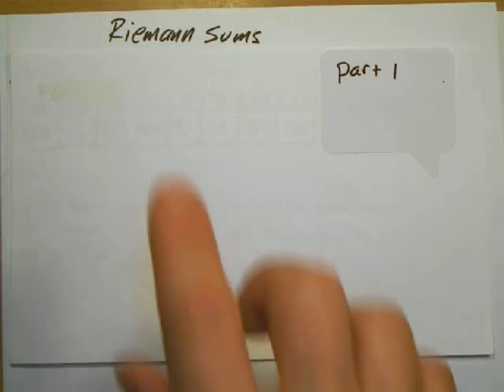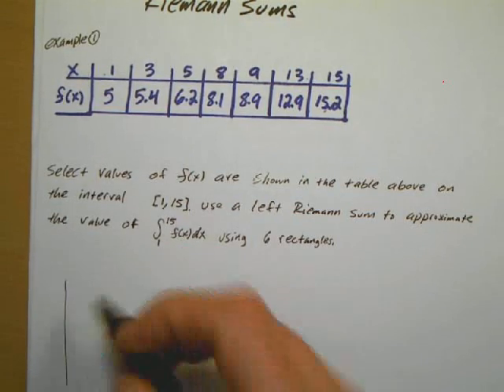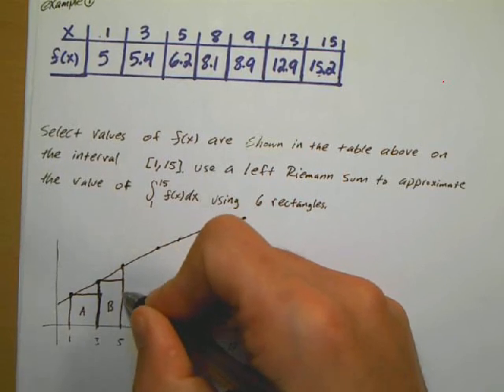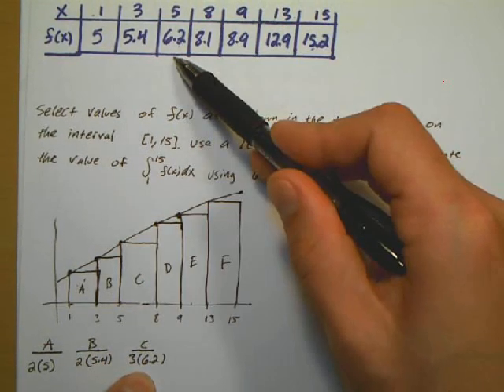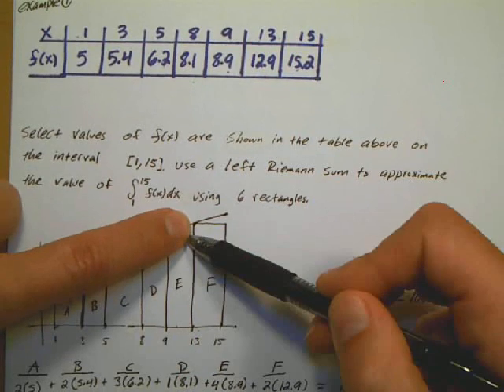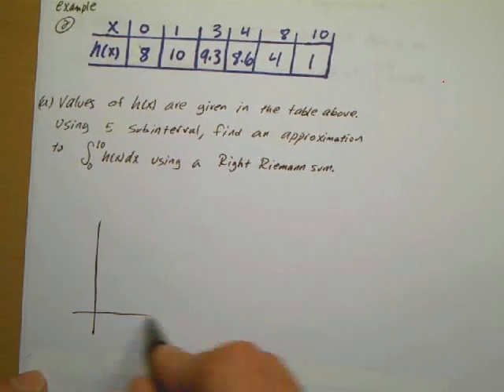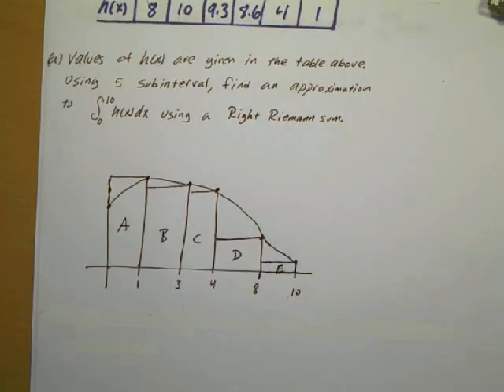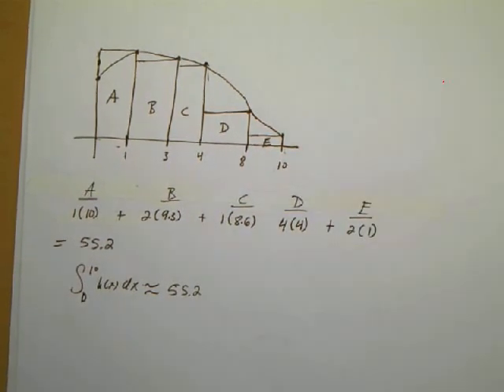Riemann sums: Left and Right sums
Approximating an integral with Righ and Left Riemann sums